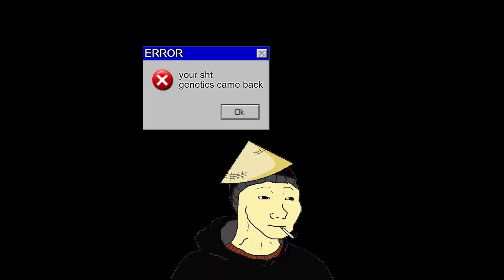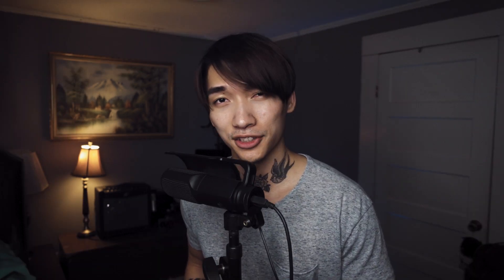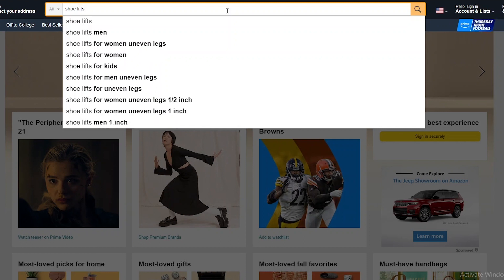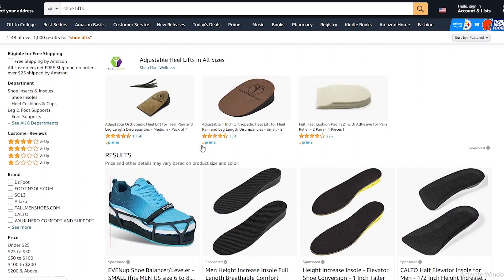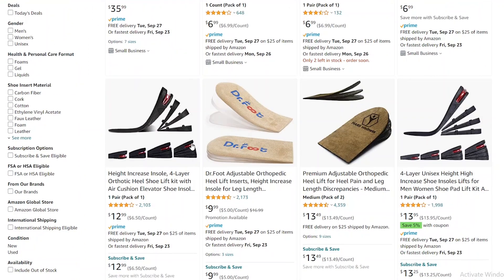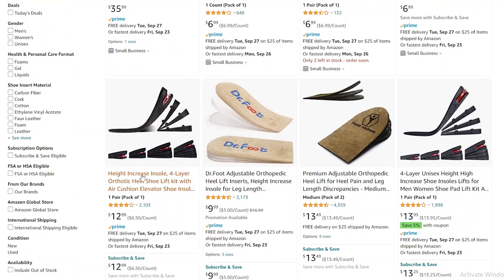I wore SHOE LIFTS on a date and this happened - blackpill truth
"Nikos Spiliotis - Helen 2" is under a Free To Use on YouTube license